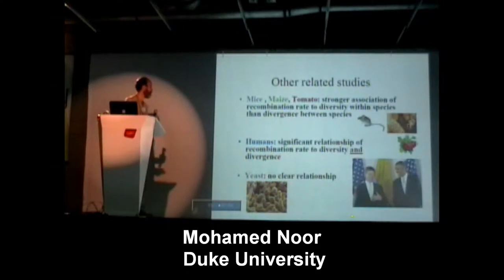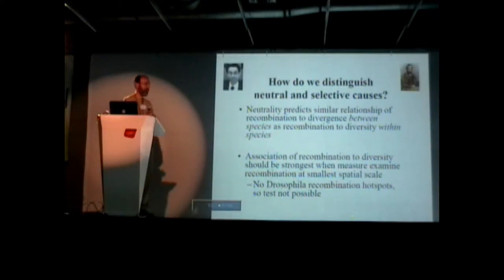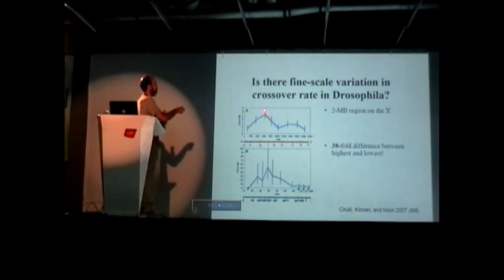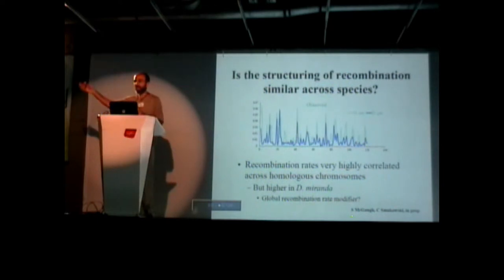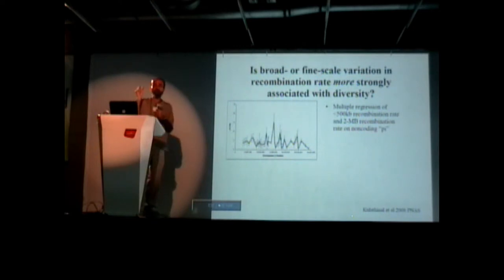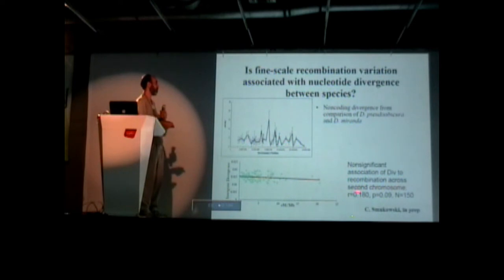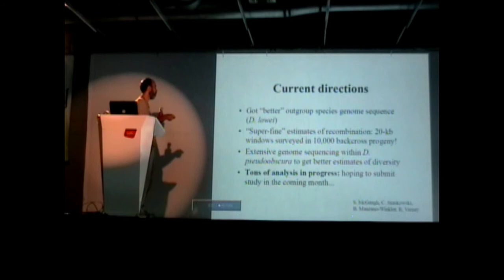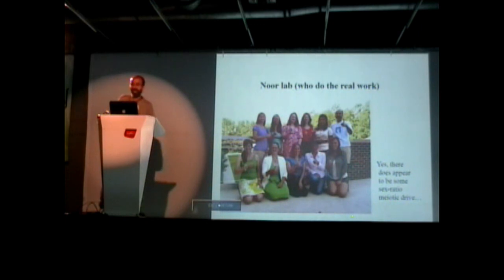III Simposio ColEvol - Mohamed Noor (3/4)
Recombination, speciation and nucleotide diversity in the Drosophila pseudoobscura species group
Mohamed Noor, Duke University